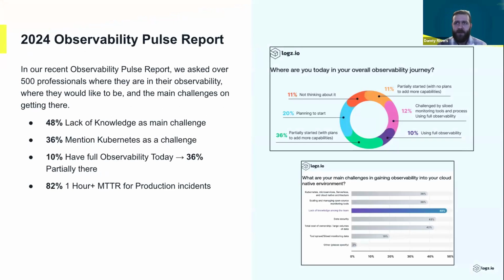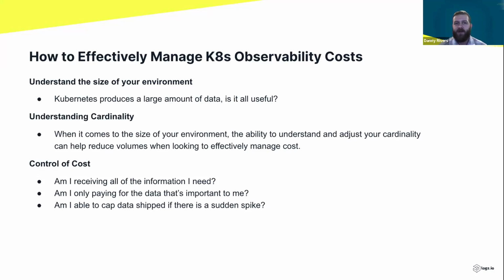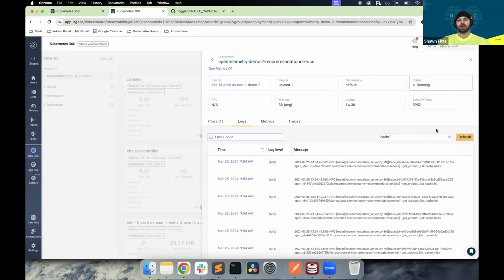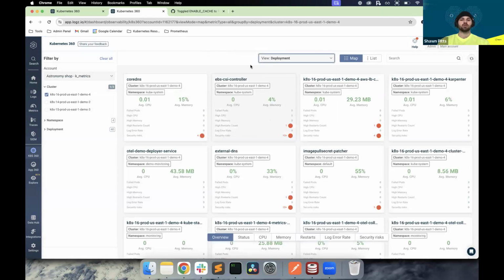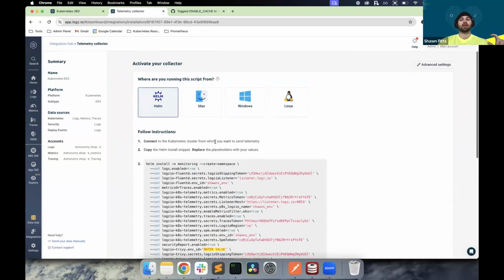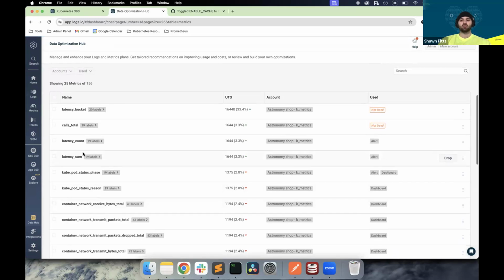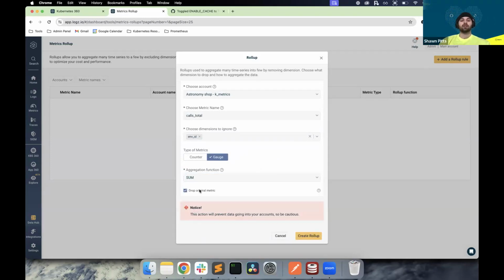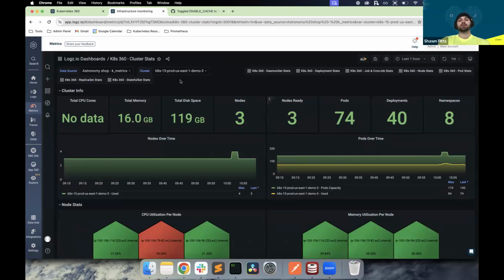Completing the K8s Monitoring Puzzle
Monitoring a Kubernetes environment brings a number of complex challenges. Learn how you can overcome these challenges while also closely managing costs to help you efficiently and effectively scale your Kubernetes environment.